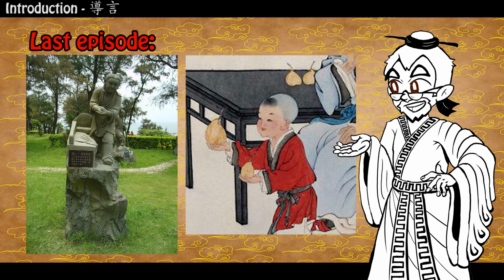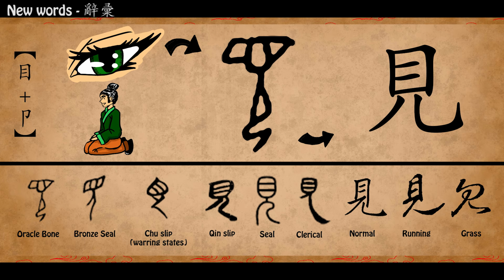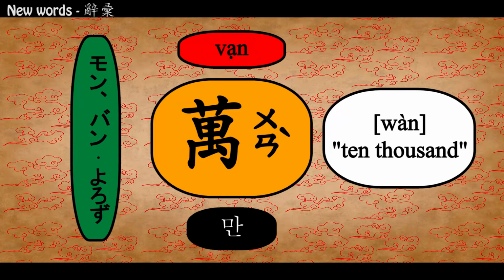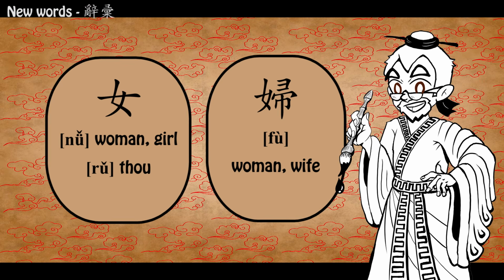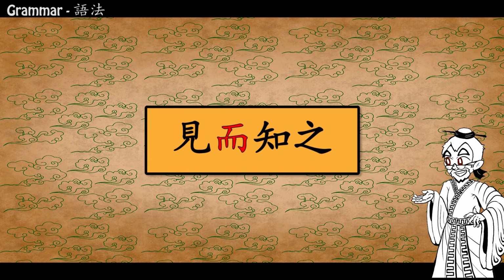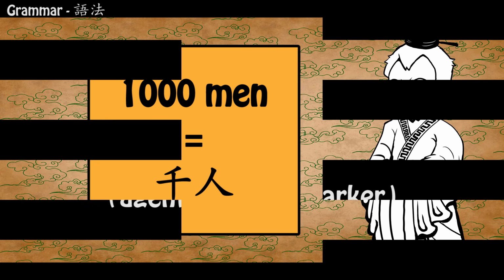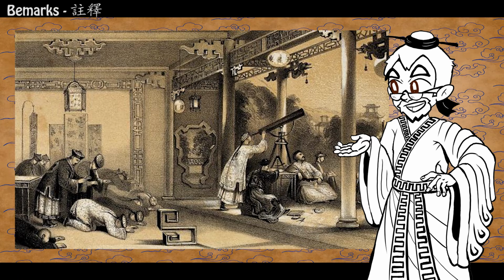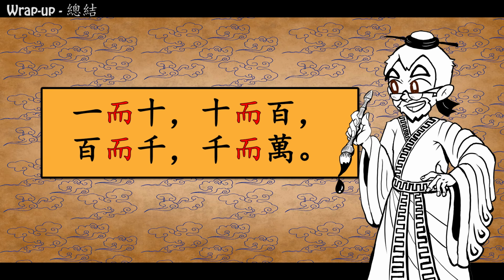Three Character Classic - Lesson 06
Well met Loremasters, stay a while and listen!

In today's episode we'll be learning about the Three Skills, the Three Lights, and the Three Key Links, along with new words and grammar points, including the oft-used 而 and 者！

Switch on [CC] for Cantonese readings of the Reading section ^_^

Chinese Strokes Worksheet Generator (just copy paste the characters you want and you can practice at home!):

Timestamps:

00:00 Intro
03:50 Reading
05:25 New Words
19:13 Stafflore
34:00 Bemarks
42:18 Wrap-up
43:58 END

Music used (in order of appearance):

Purple Bamboo Tune - Classical Chinese Music

Dream Of Red Mansion - Classical Chinese Music